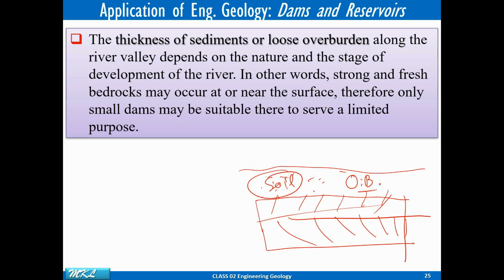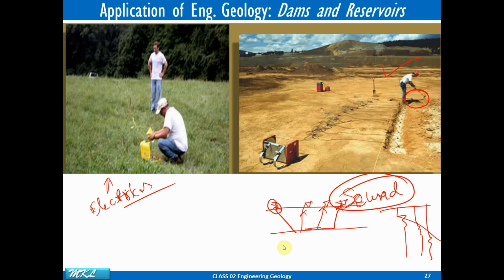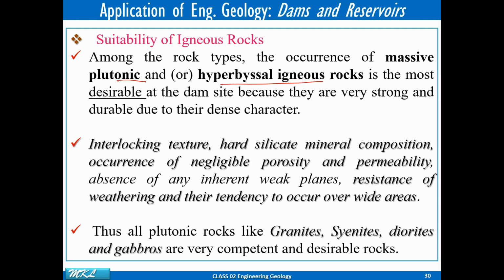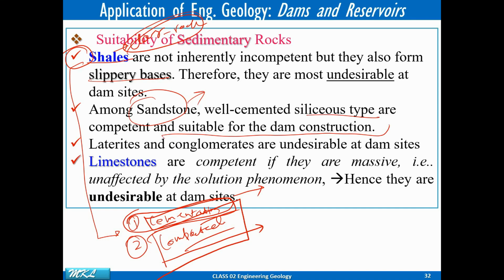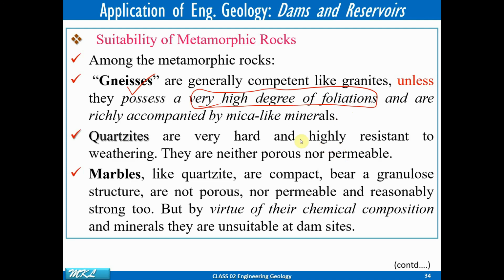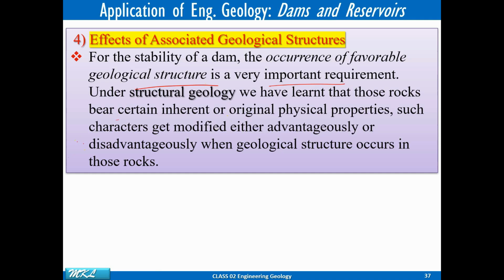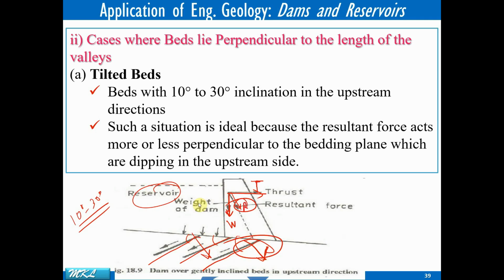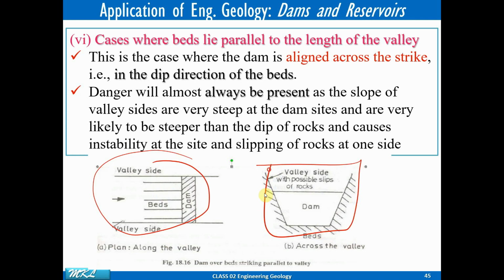What are the geological considerations necessary in the selection of a dam site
Geology, Petrology,Uploaded for my students.

It's a recording from my online lecture on Engineering Geology.
Online lecture in 25th March 2022 @ 12:00-1:00 PM